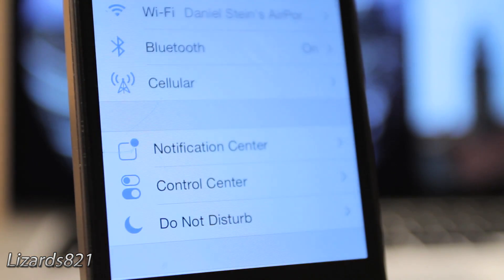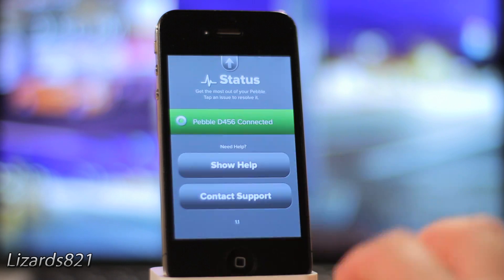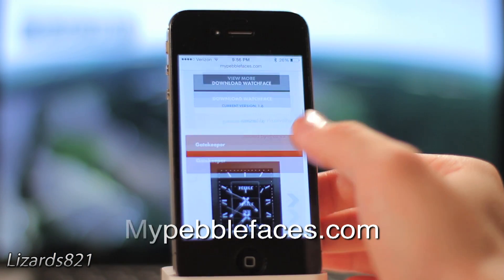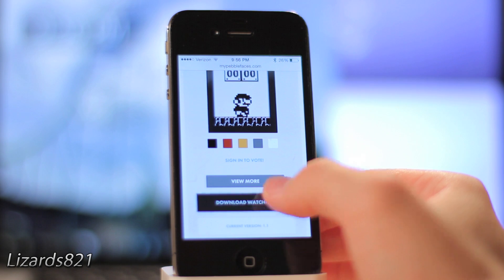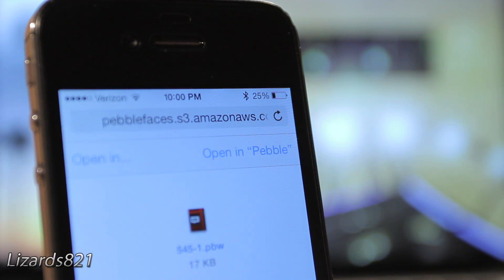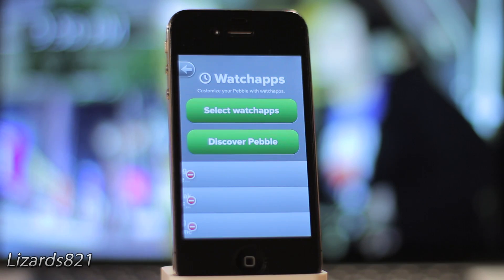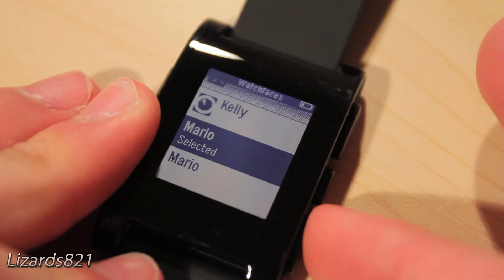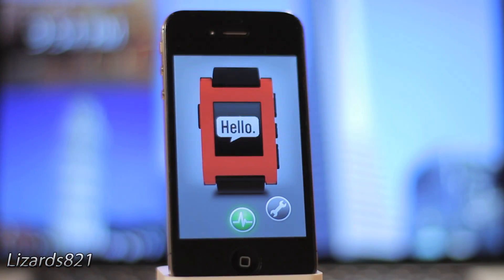How to Install New Themes & Apps Onto Your Pebble SmartWatch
This video will show you how to install themes, watch faces, and other Watchapps onto your Pebble.  This tutorial works with both iOS and Android.